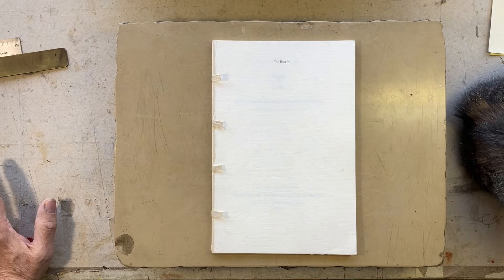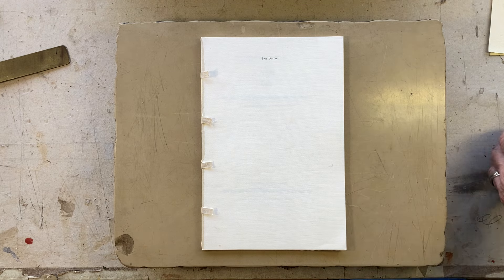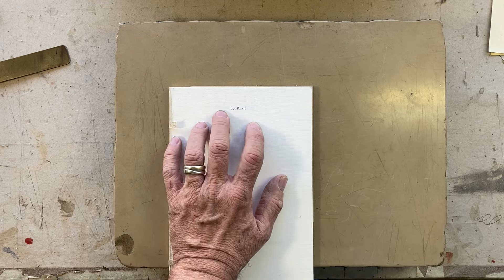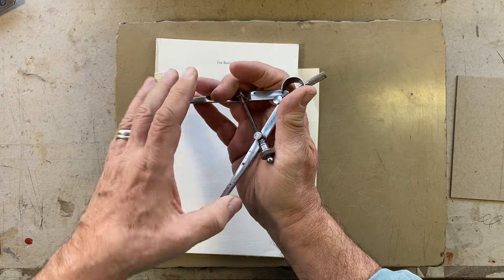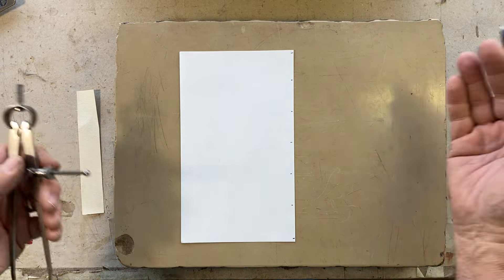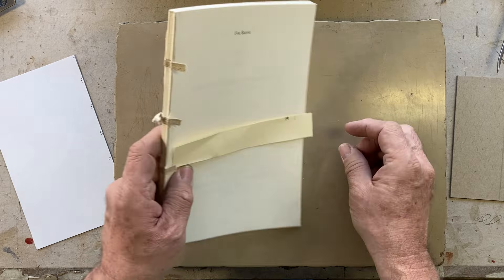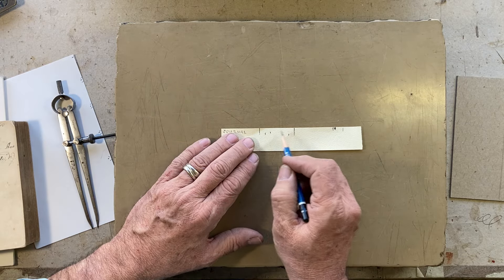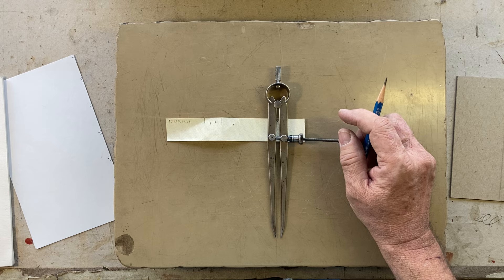Measuring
Some thoughts on tools for measuring as well as a few useful techniques.